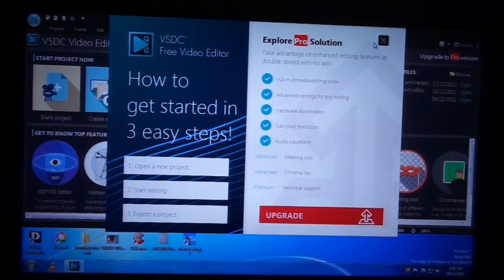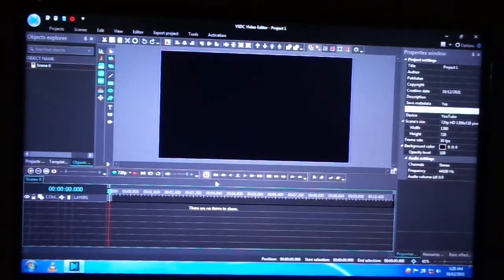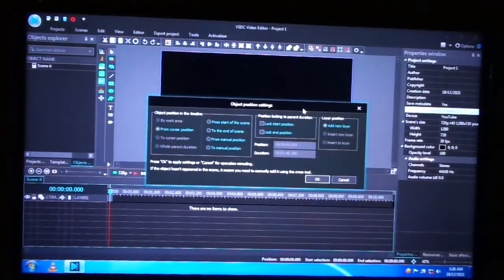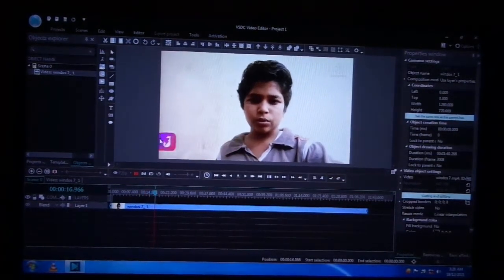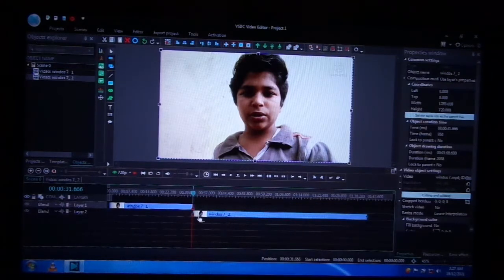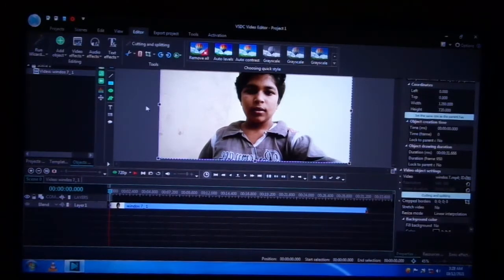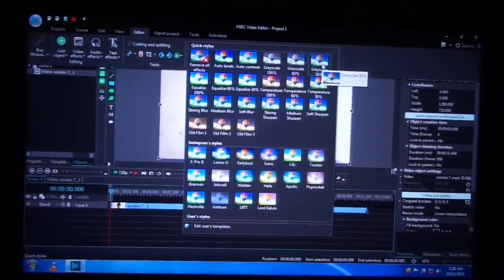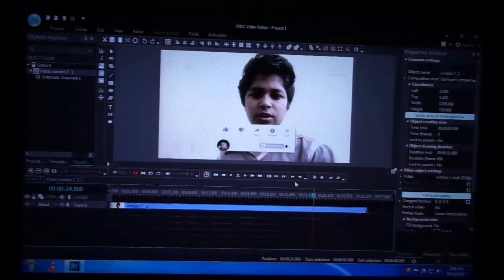HOW TO USE VSDC VIDEO EDITOR IN KANNADA#techwithpuneetinkannada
HOW TO USE VSDC VIDEO EDITOR IN KANNADA

my gears :mic

tripod link : ecovani High Quality Tripod Stand 360 Degree 3110 Portable Digital Camera DSLR Mobile Stand Holder Camcorder Tripod Stand Adjustable Head Lightweight Aluminum Flexible Portable Three-way Head tik tok stand Compatible Al Smartphone Best Use for Make Videos on Tiktok,Vigo Video,Snapchat, YouTube Mobile Holder Tripod